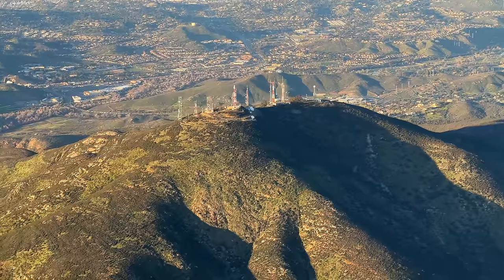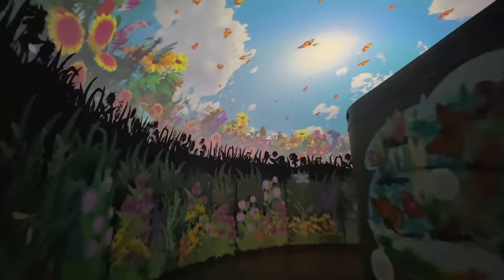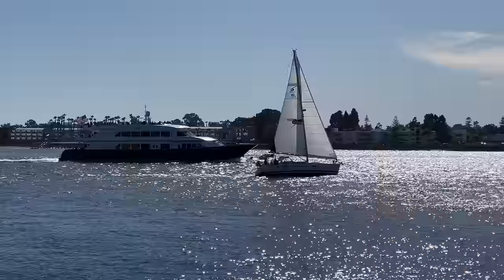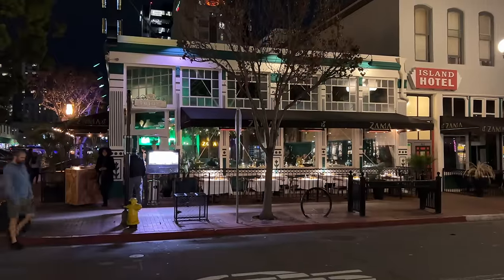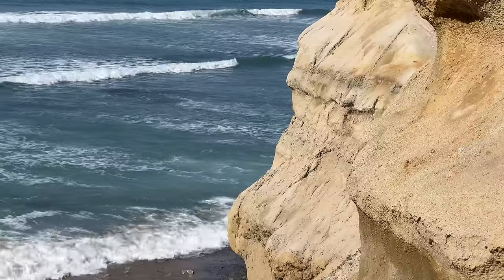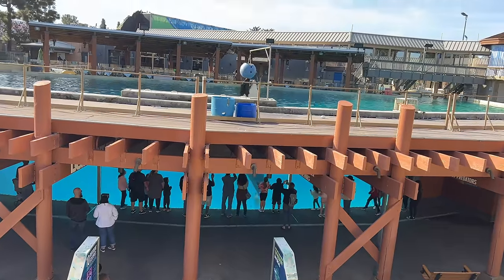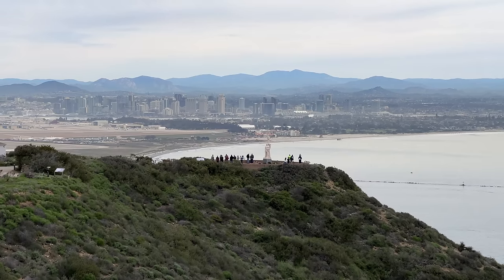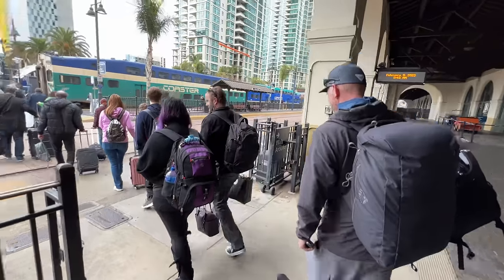San Diego California Travel Guide 2024 4K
SAN DIEGO TRAVEL GUIDE: In this tour of San Diego California we show you all over the city. We start out at Balboa Park then head to downtown San Diego to show you what is going on at the Embarcadero. We show you around the San Diego beach areas like Mission Beach, Coronado, Pacific Beach and Ocean Beach. There are many tourist attractions in San Diego including the zoo, Sea World, the Safari Park and many more.

San Diego California
(Timestamps)
00:00 Intro
1:14 Weather
1:34 Museums
4:31 Spanish Village Art Center
5:24 San Diego Zoo
7:54 Submarines
8:33 Brigantine Seafood & Oyster Bar
9:02 Cruise Port Terminal
10:26 Seaport Village
11:38 Concert Venue
12:18 Coronado Ferry
12:54 Walking Around Coronado Island
15:41 Mission Beach
16:24 Belmont Park
16:46 Sunset
17:20 Little Italy
18:57 Gaslamp
19:20 La Jolla Cove
21:11 La Jolla Cave
22:00 Sunset Cliff
25:44 Torrey Pines City Park & Gliderport
26:40 Pacific Beach
27:48 Old Town Sand Diego
28:35 Fiesta De Reyes Restaurant
29:36 Whaley House (Most Haunted House in America)
30:23 Sea World
34:53 Cabrillo National Park
37:40 Mt. Soledad National Veterans Memorial
39:00 Heritage Park
40:17 Train
40:54 Ocean Beach

San Diego Travel Guide Topics:
San Diego travel tips
San Diego tourist attractions
San Diego Things To Do